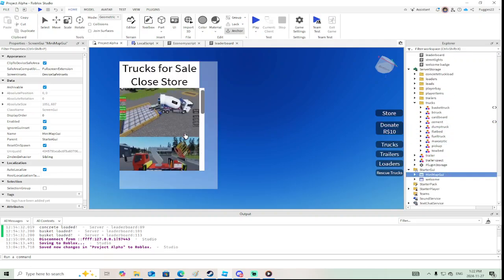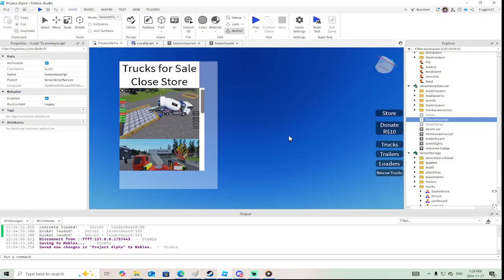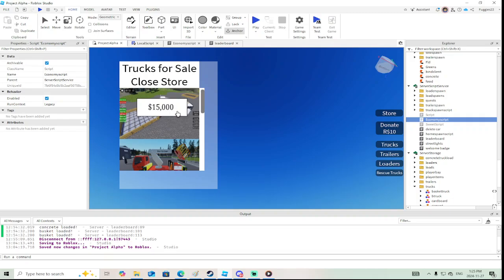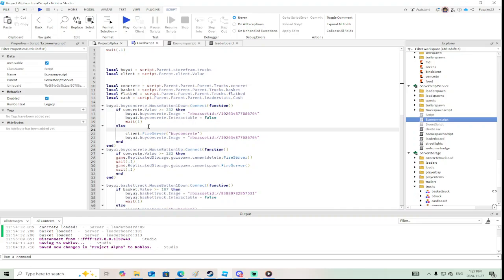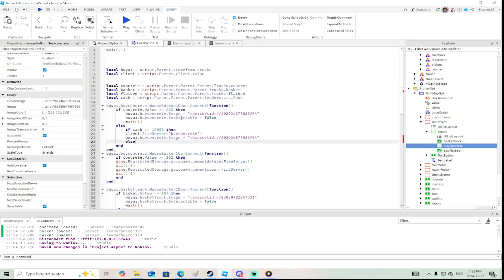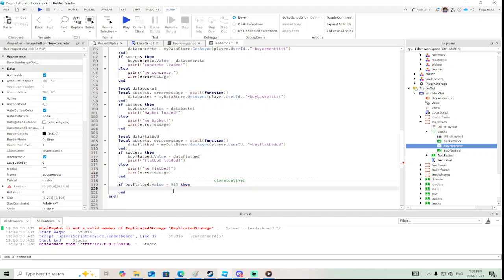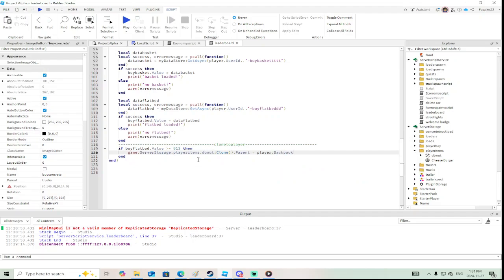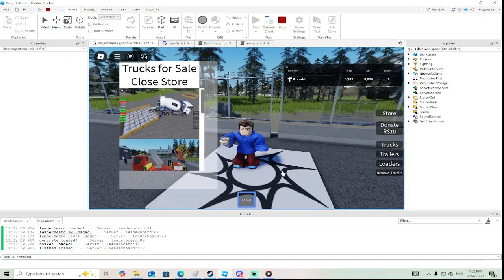Roblox Studio Build and Code - Player Economy system Concept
This is a concept of the player interface that will handle all the transactions in the game. There is a lot to cover so I feel a tutorial would be great!  :)